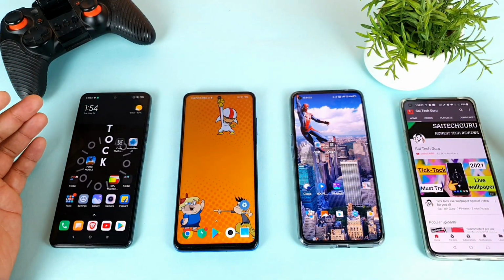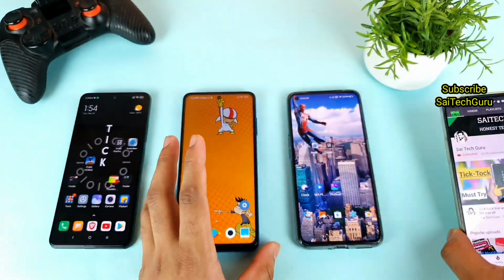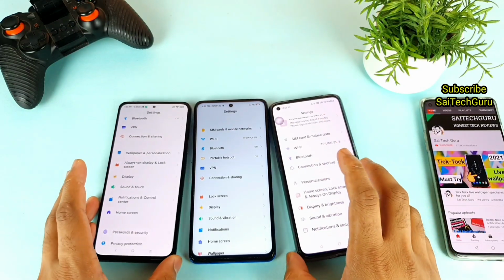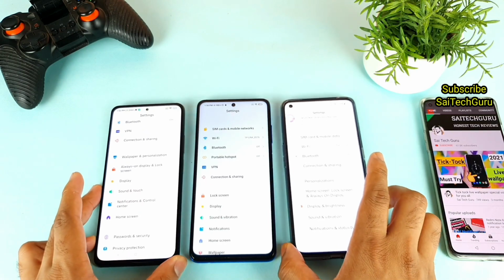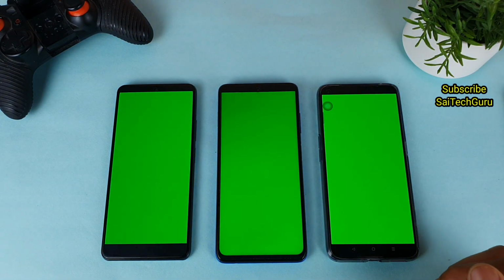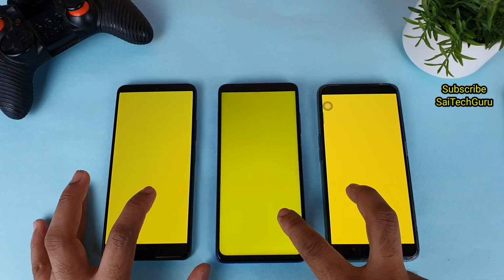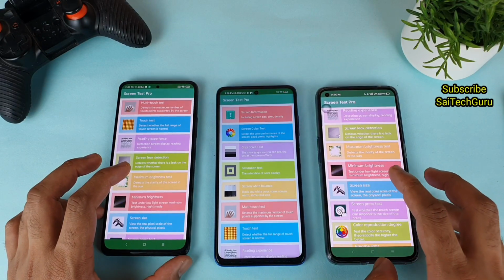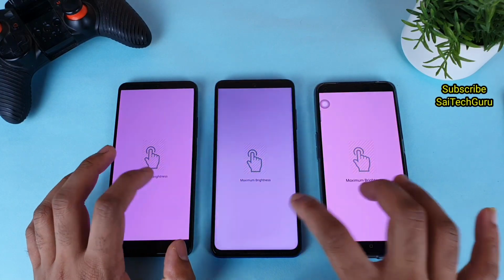Mi 11x vs realme x7 pro vs poco x3 display comparison indepth review